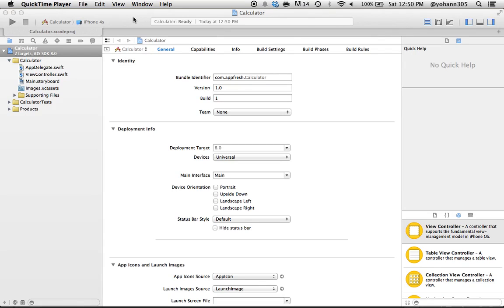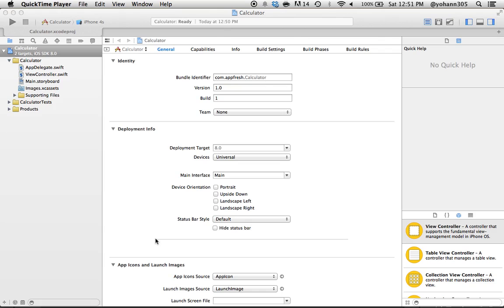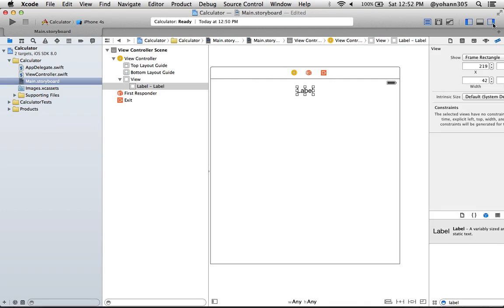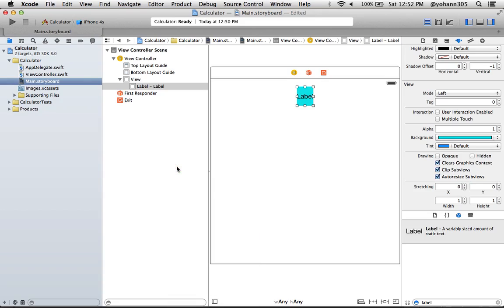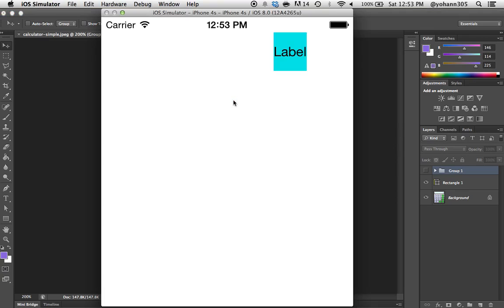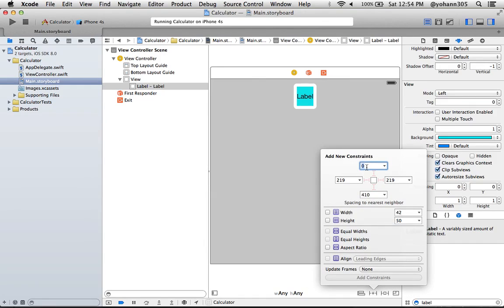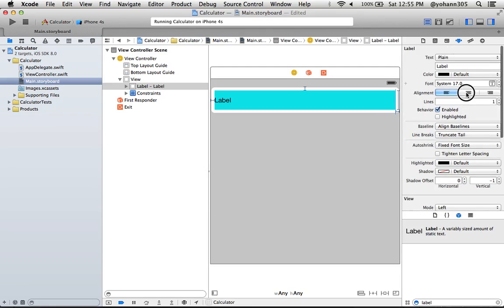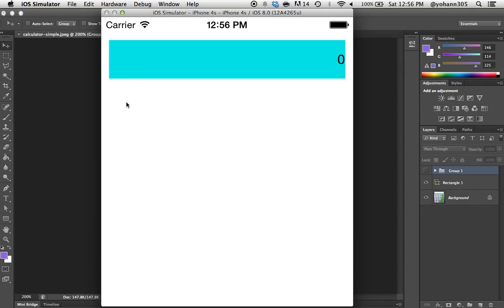Swift programming language for Cocoa and Cocoa Touch - Section4 Part13 - AppsFresh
Creating the calculator layout in xcode's interface builder.